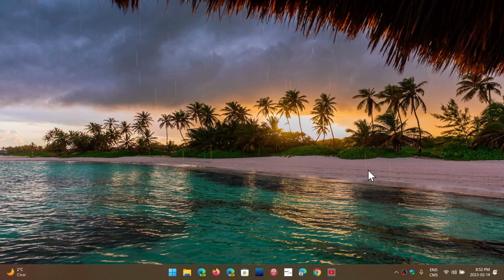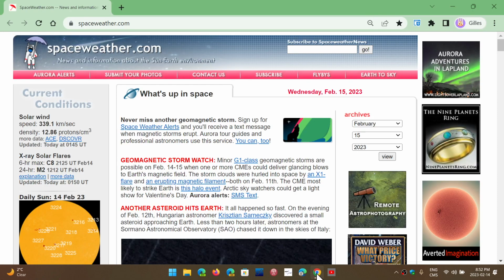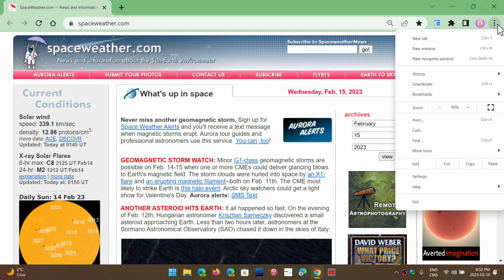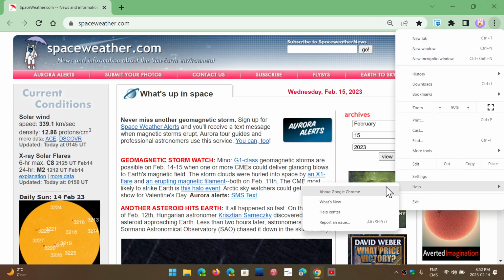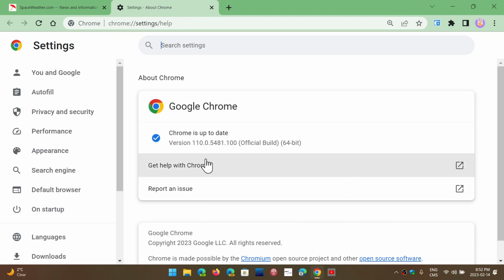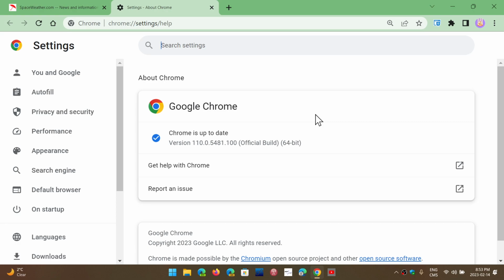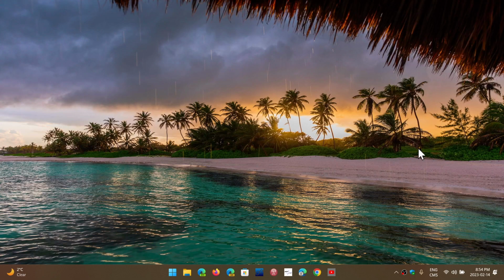Google Chrome update released with minor performance and bug fixes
A small update for Google Chrome web browser Linux, Mac and Windows